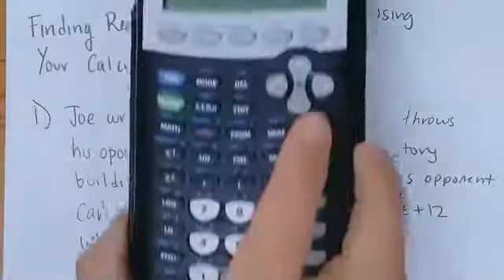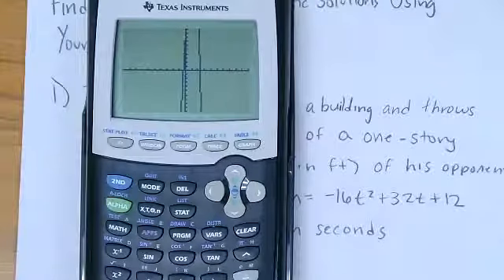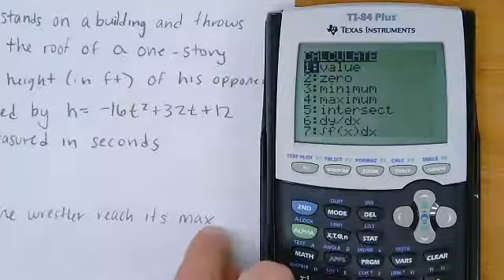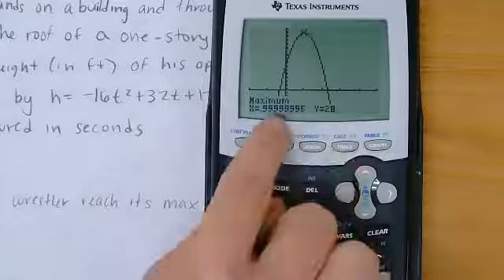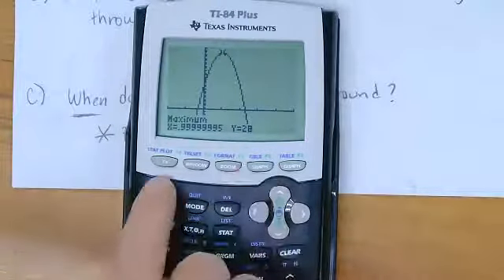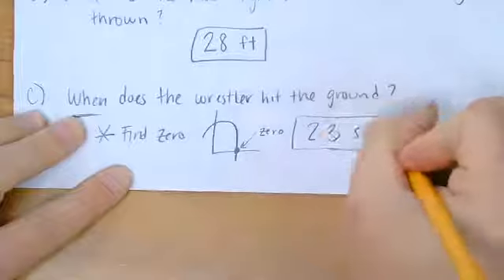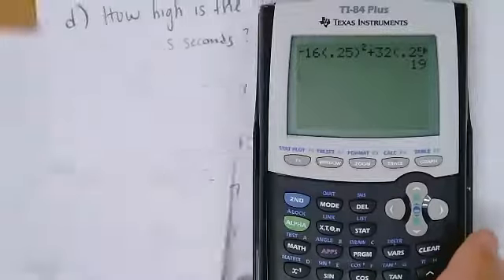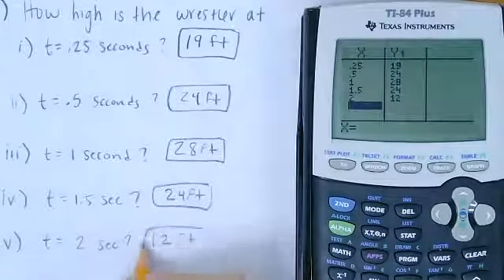21. Real World Quadratics Using Graphing Calculator